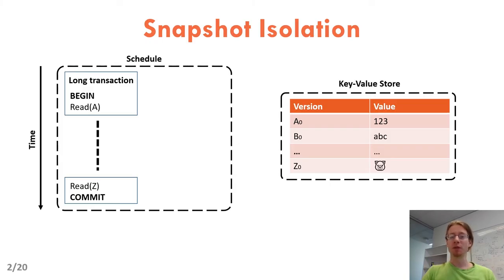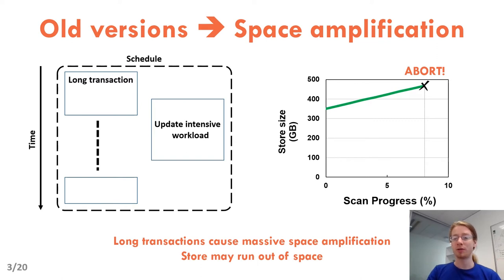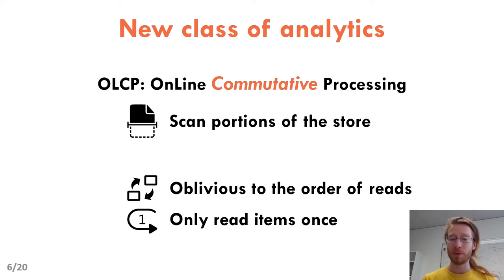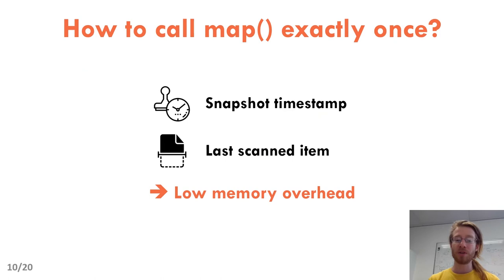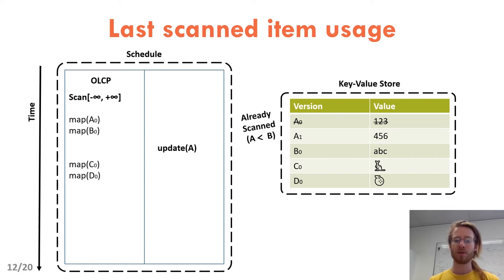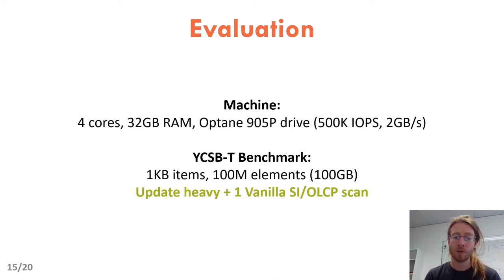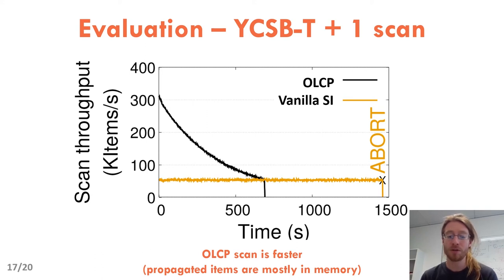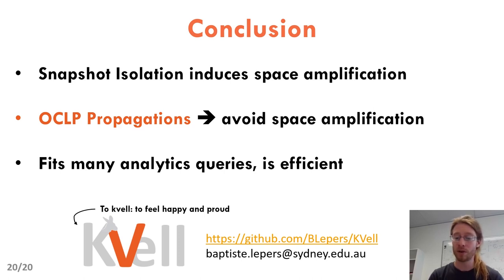OSDI '20 - Kvell+: Snapshot Isolation without Snapshots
Kvell+: Snapshot Isolation without Snapshots

Baptiste Lepers and Oana Balmau, University of Sydney; Karan Gupta, Nutanix Inc.; Willy Zwaenepoel, University of Sydney

Snapshot Isolation (SI) enables online analytical processing (OLAP) queries to observe a snapshot of the data at the time the query is issued, despite concurrent updates by online transactional processing (OLTP) transactions. The conventional implementation of SI creates a new version of a data item when it is updated, rather than overwriting the old version. Versions are garbage collected when they can no longer be read by any OLAP query. Frequent updates during long-running OLAP queries therefore create significant space amplification, and garbage collection can give rise to latency spikes for OLTP transactions. These problems are exacerbated on modern low-latency drives that can persist millions of updates per second.

We observe that analytic queries often consist in large part of commutative processing of data items resulting from range scans in which each item in the range is read exactly once. We introduce Online Commutative Processing (OLCP), a new model for processing analytical queries, that takes advantage of this observation. Under OLCP, analytical queries observe the same snapshot of the data as they would under conventional SI, but space amplification and garbage collection costs are largely and oftentimes nearly entirely avoided. When an item in such a range is updated, the old version of the item is propagated to the OLCP queries that might need it instead of being kept in the store.

We demonstrate OLCP’s expressiveness by showing how to formulate, among others, the TPC-H benchmark queries in OLCP. We implement OLCP in KVell+, an extension of KVell, a key-value store for NVMe SSDs. Using YCSB-T, TPC-CH and production workloads from Nutanix, we run a wide range of analytics queries concurrently with write-intensive transactions. We show that OLCP incurs little or no space amplification or garbage collection overhead. As a surprising by-product we also show that OLCP speeds up analytical queries compared to SI.